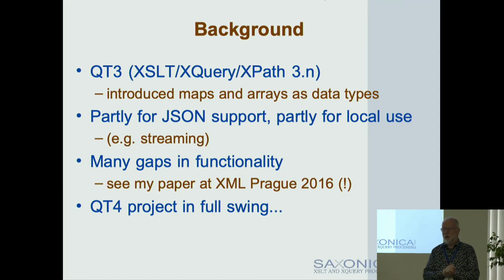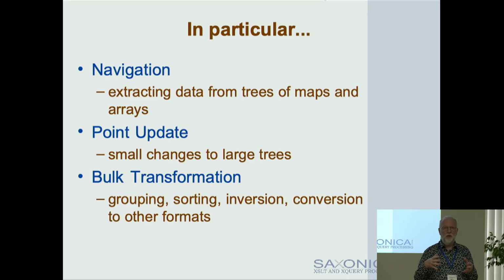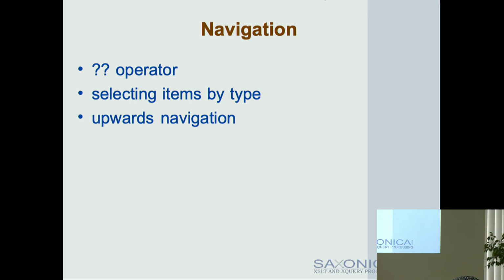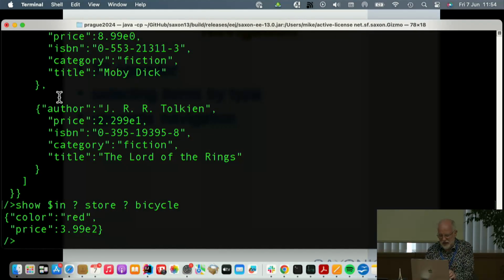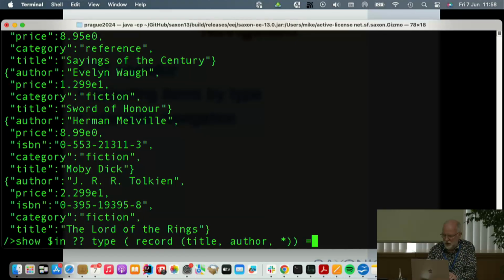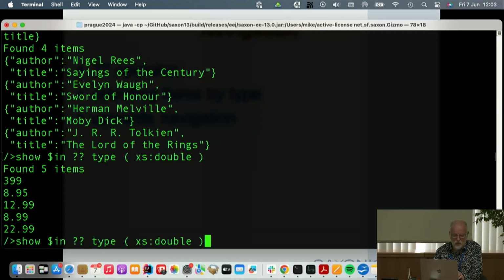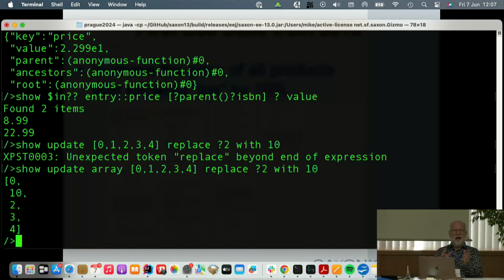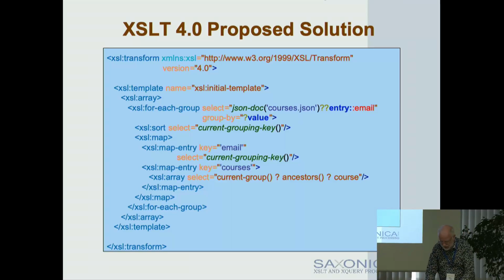4. Navigating and Updating Trees of Maps and Arrays - Michael Kay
Describes the challenges of navigating and updating tree representations of JSON data that lack parent pointers and node identity, with reference to use cases presented at earlier conferences, and describing progress that has been made in solving these use cases with new XSLT and XQuery language features developed as part of the 4.0 standardisation effort.